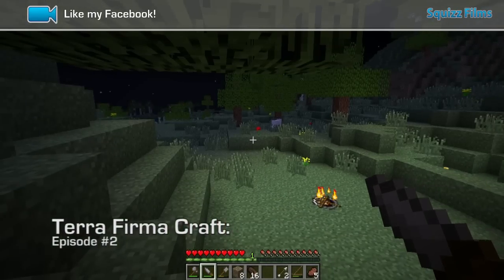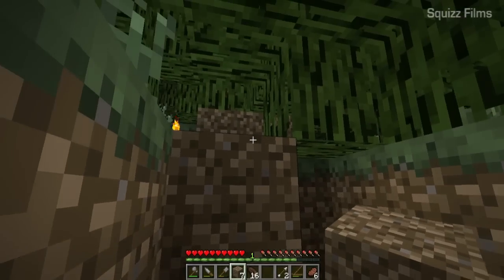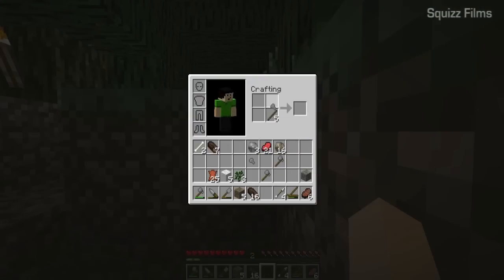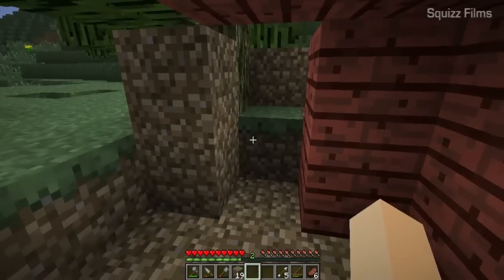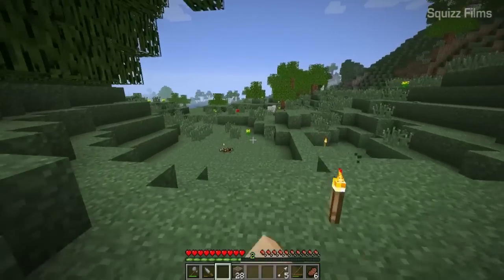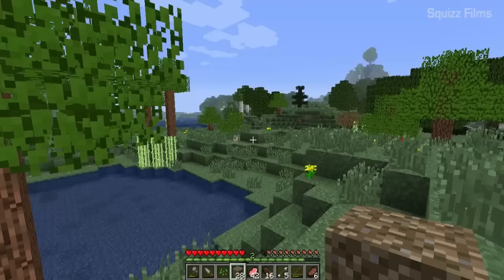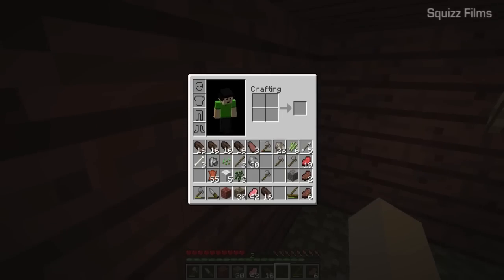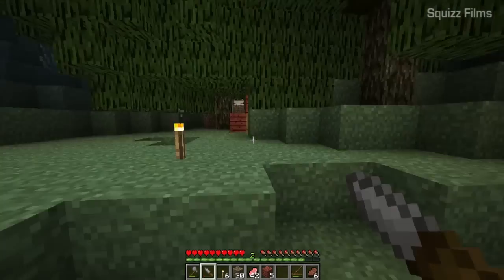Terra Firma Craft: Episode #2!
▬| Video Information |▬
Will we survive this wilderness environment the mod creates, All alone?